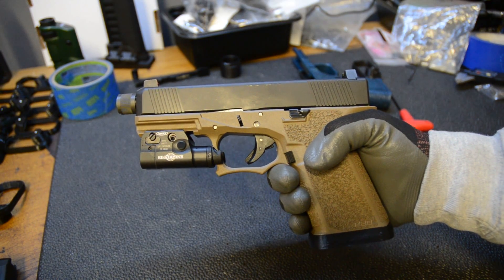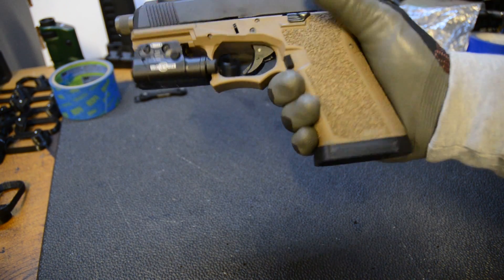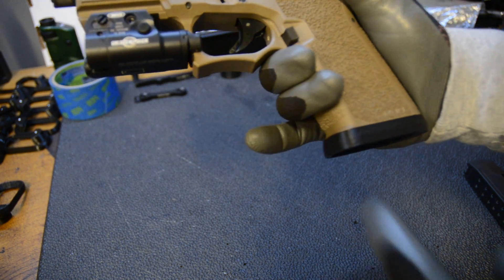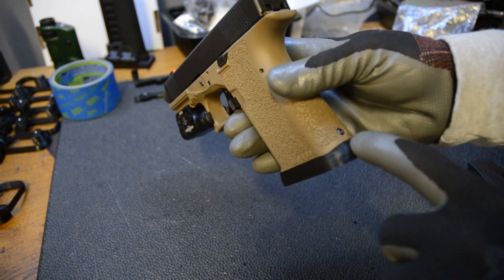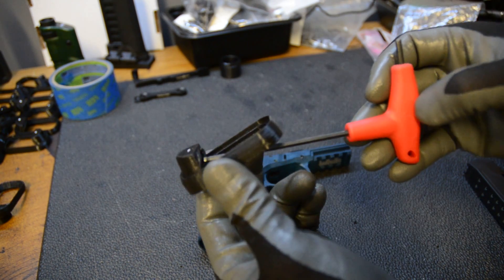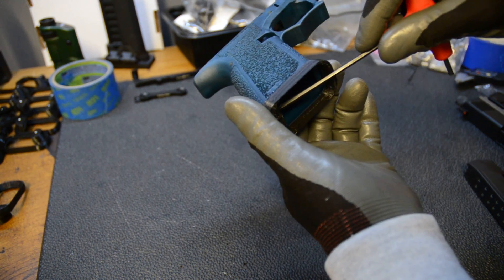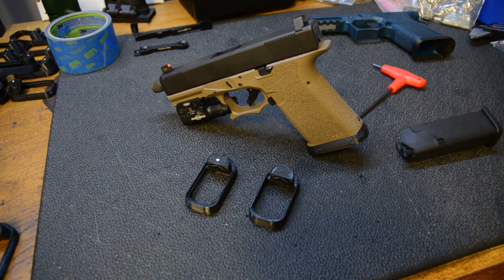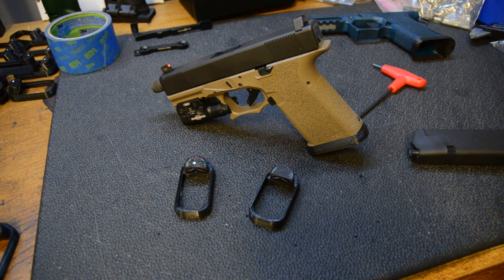Extended Magwell For The Compact Polymer 80 Glock Frame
Now available in PF940C, PF940V2, PF45, and PF940CL fitments!

I made this extended magwell for the P80 compact Glock 19 size frame. It is modeled in Fusion 360 and made from a modified polycarbonate.